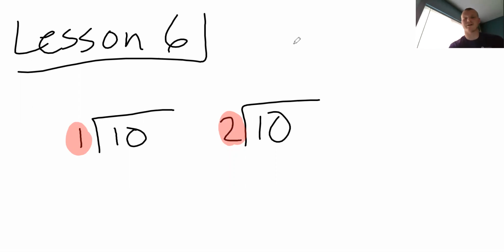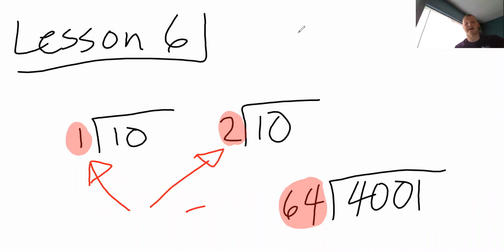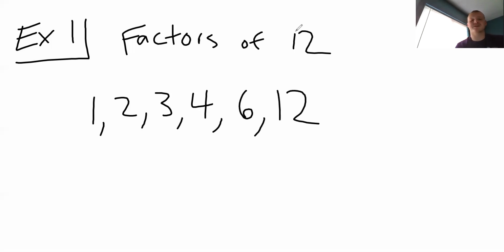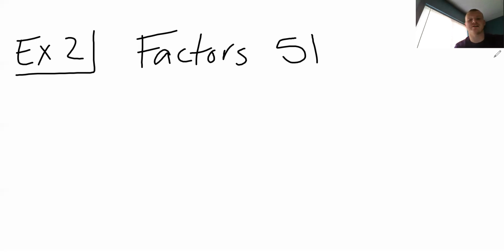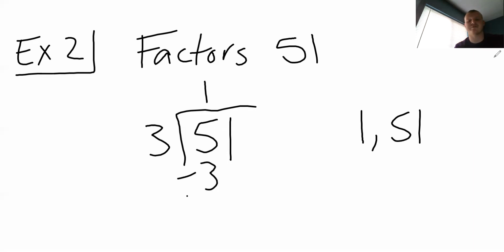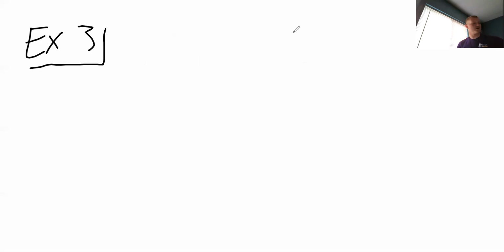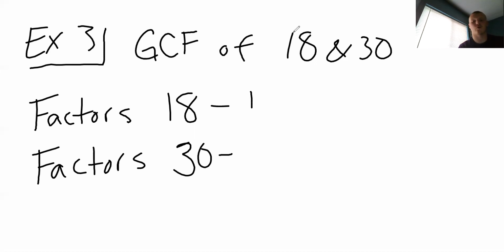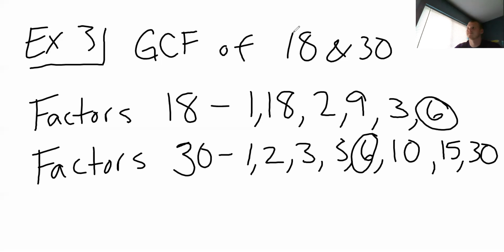Lesson 6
8/7 Saxon Math